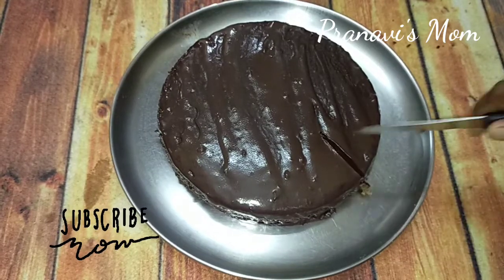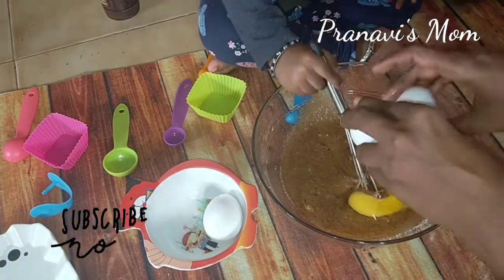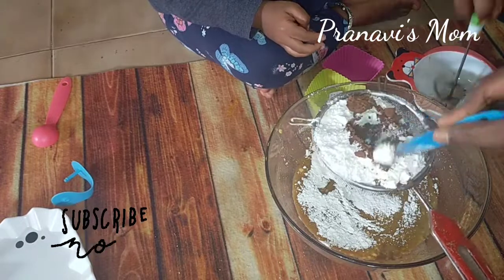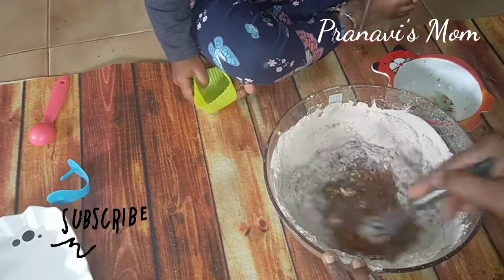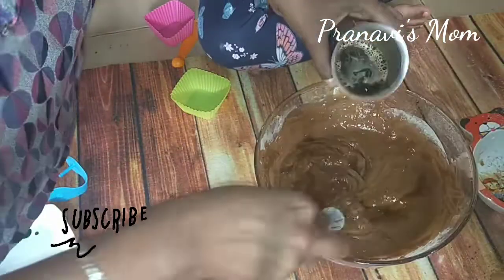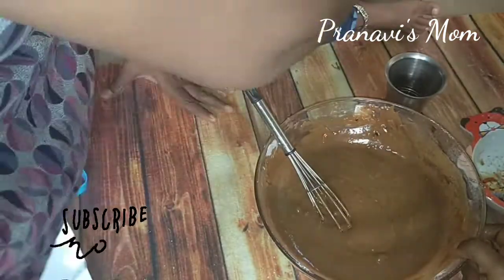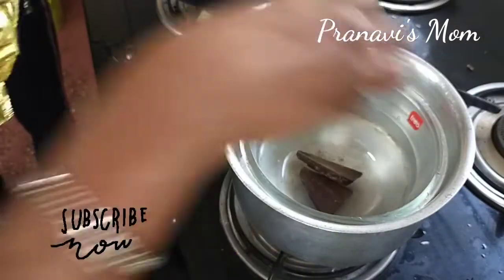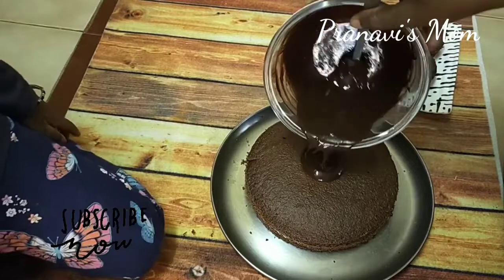Simple Chocolate ganache cake in tamil Yummy yummy 😋by Pranavi's Mom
Simple Chocolate ganache cake